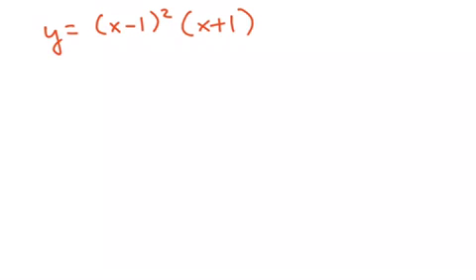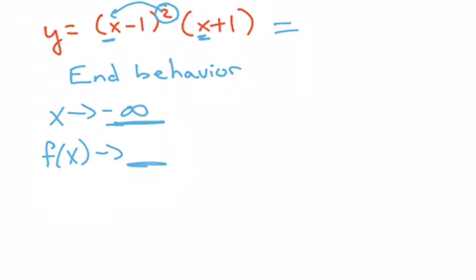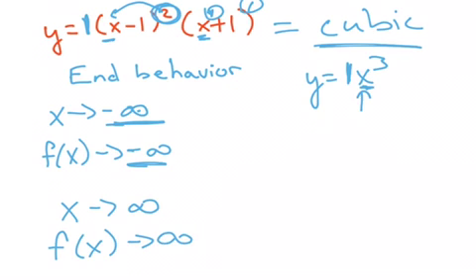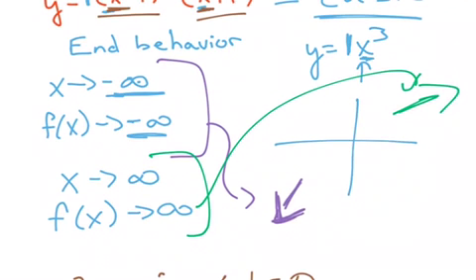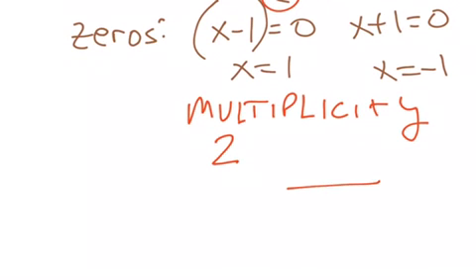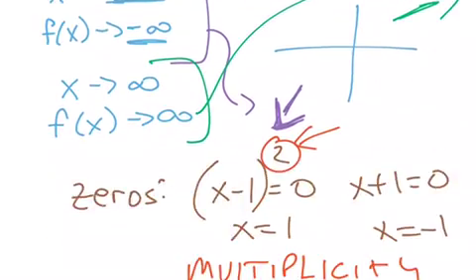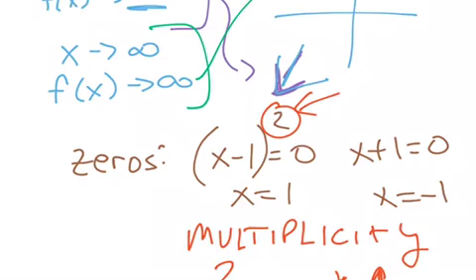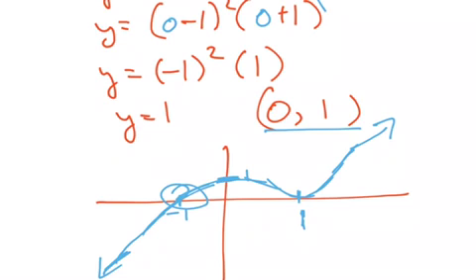Algebra 2 graphing